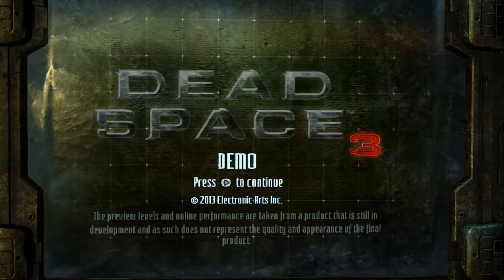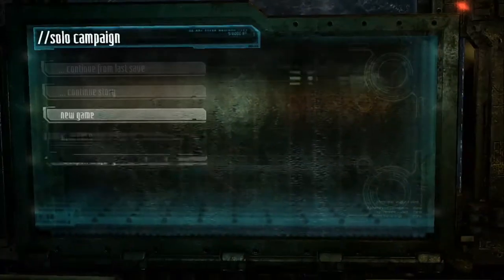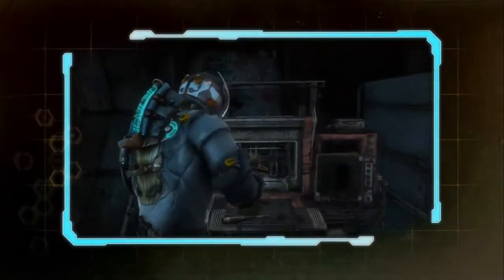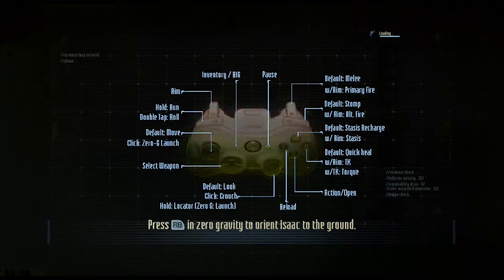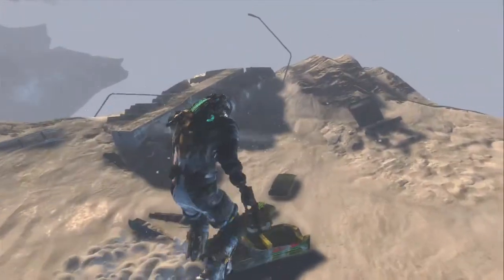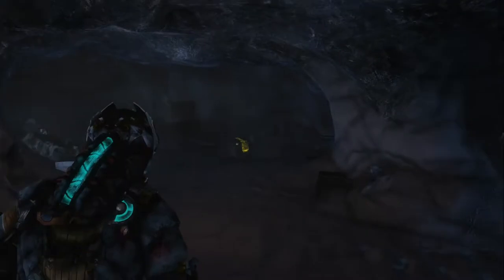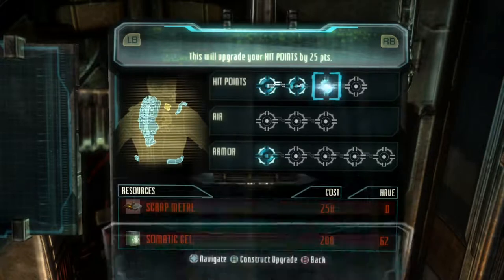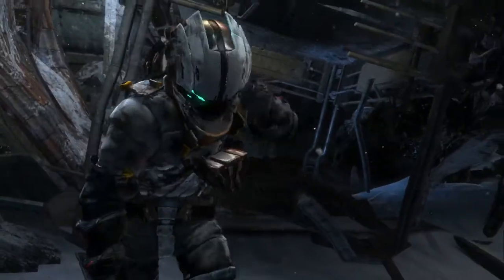Dead Space 3 Demo Playthrough w/Mystic819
See what happens when you put someone who knows little about Dead Space right into the thick of the Dead Space 3 demo! Will he survive? Eh. probably not.